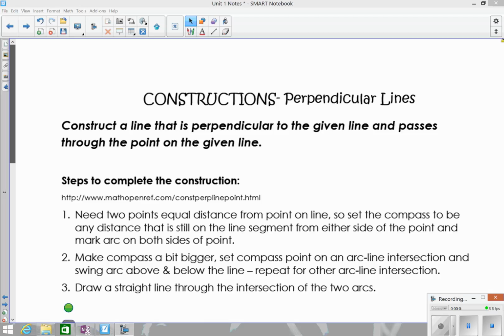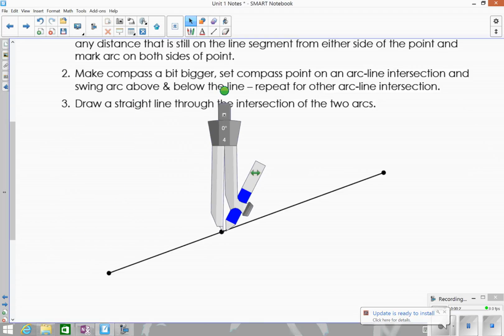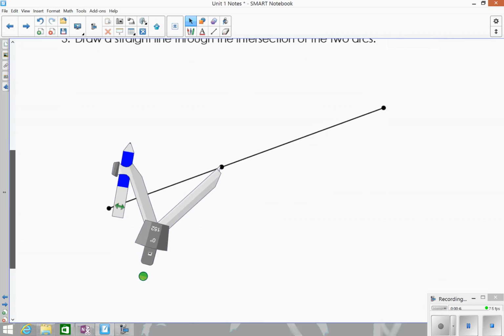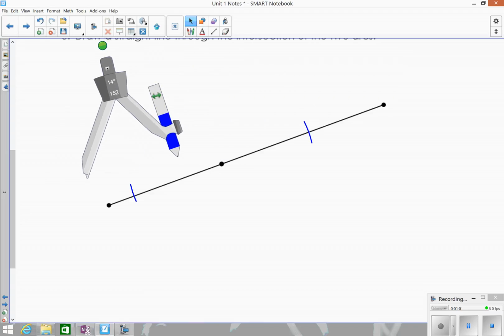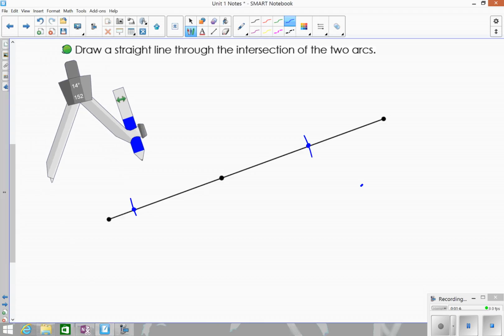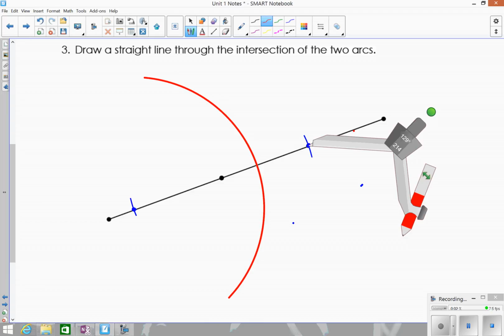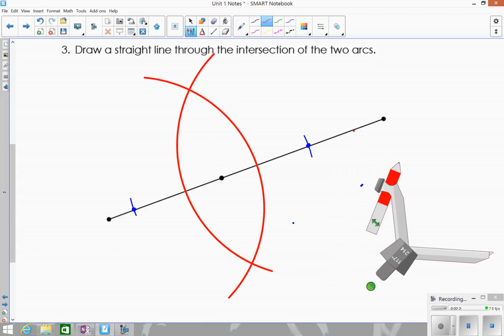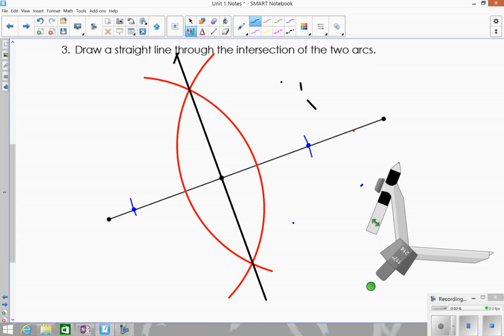Perpendicular Lines Through Point on Line Construction